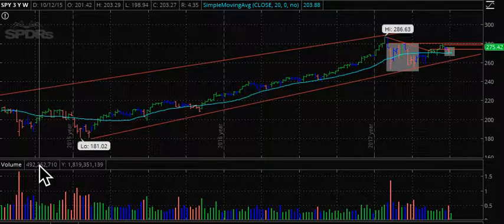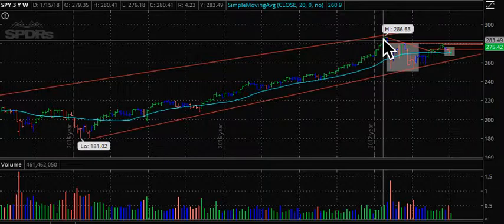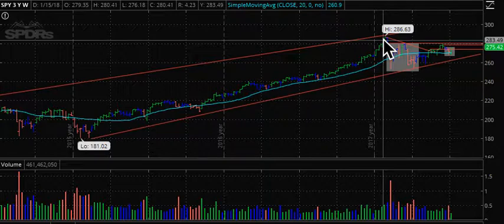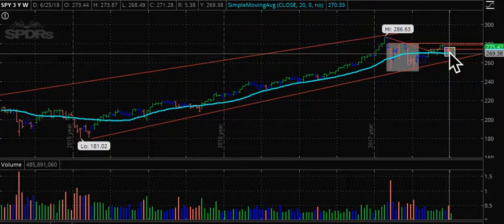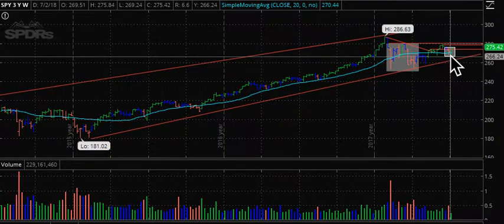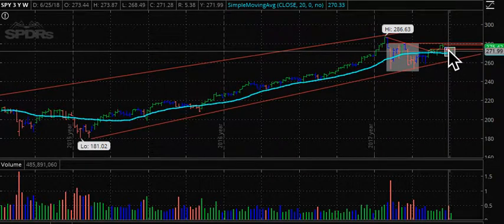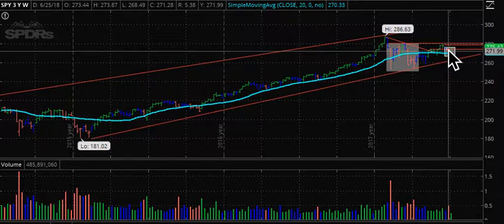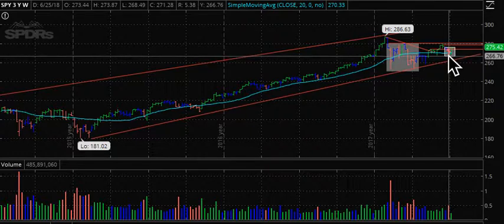Stock market update 7-8-18 by TradeRounds.com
Here is where the weekly SPY chart (S&P 500 exchange traded fund) stands going into the trading week.  This chart well illustrates how one can use the price-volume, Wyckoff style techniques that we teach our students to identify a potential opportunity before it happens.